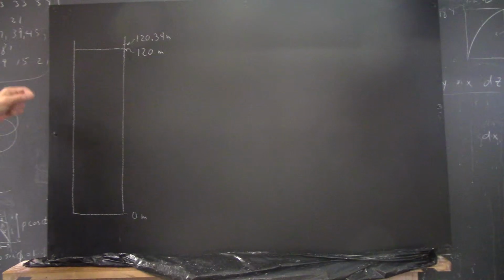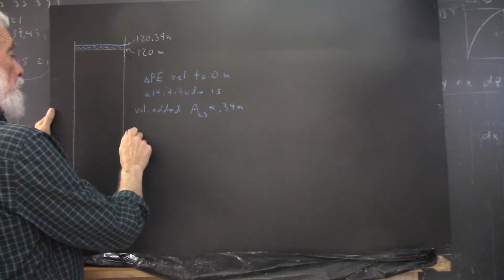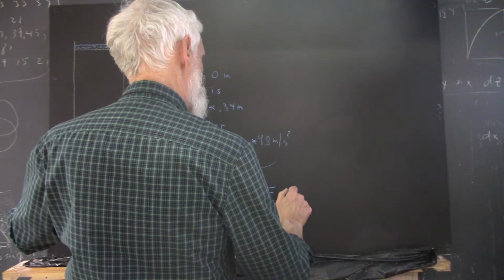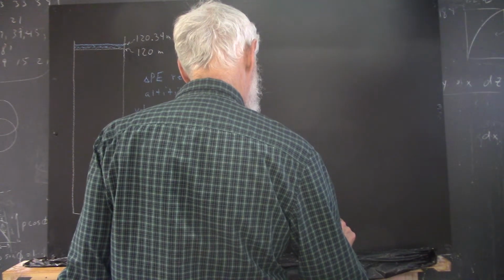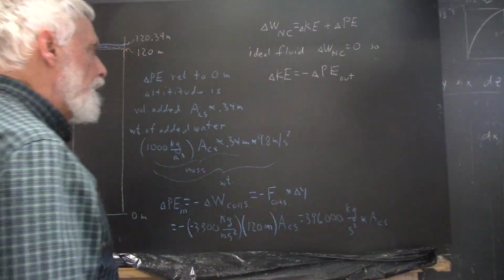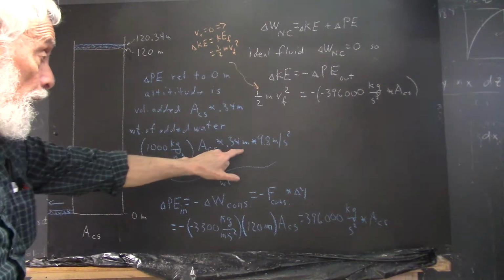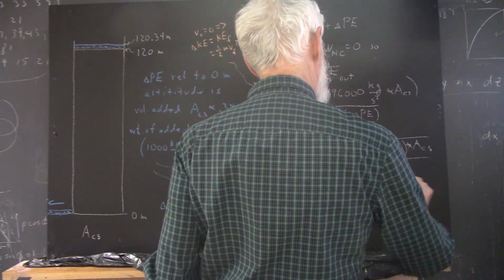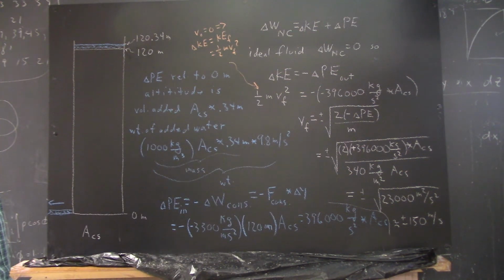122 introset 5 prob 8